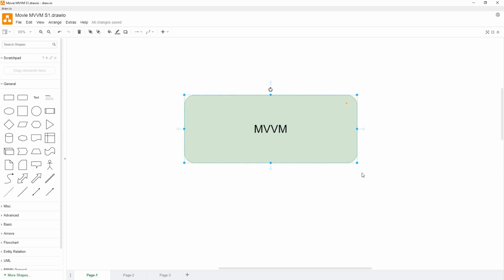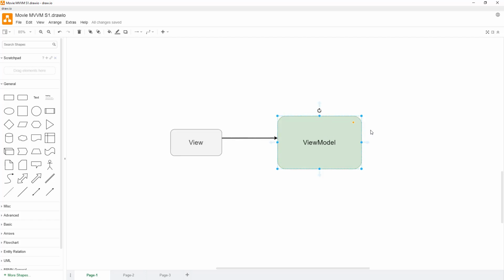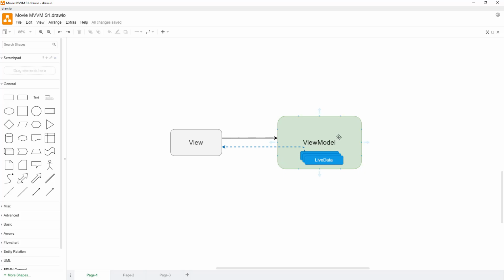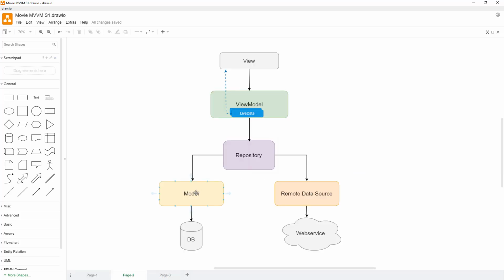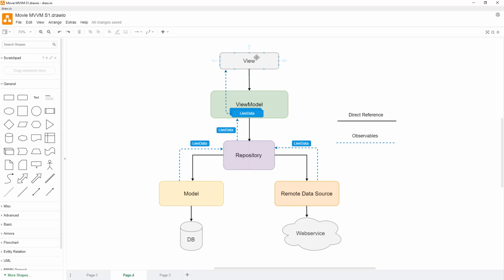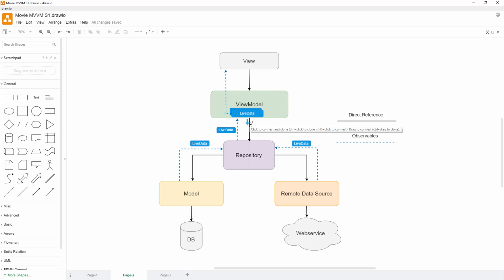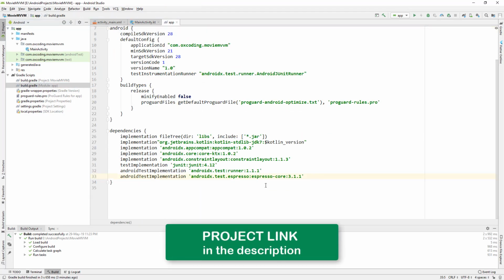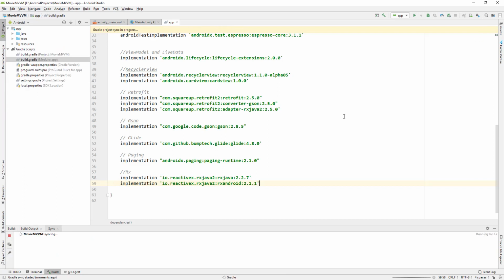2.1 Android Movie App MVVM | MVVM Overview & Creating a New Project